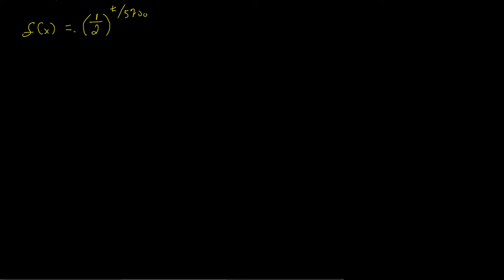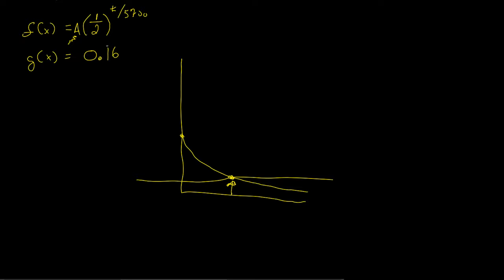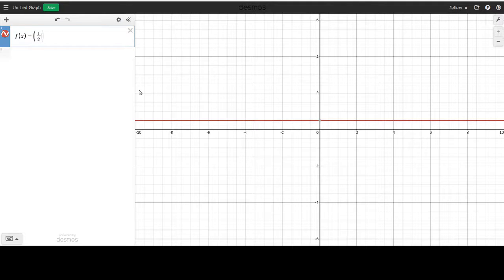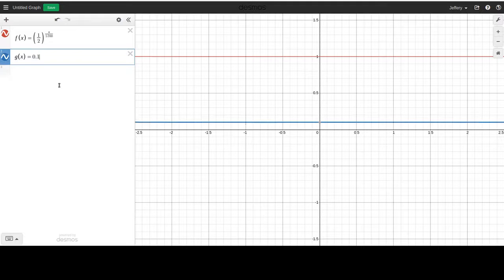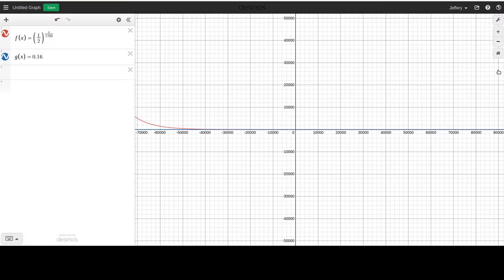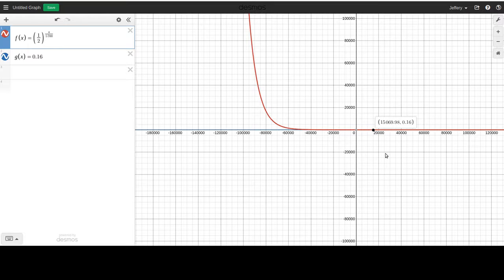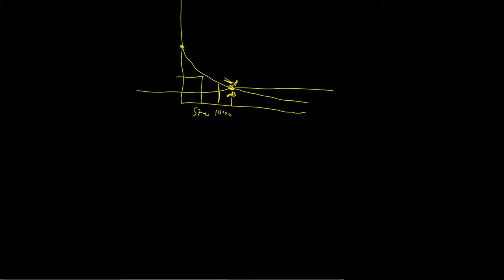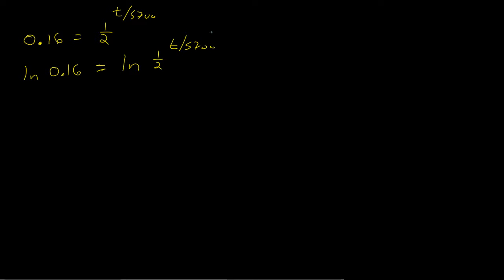MAT 162 Chapter 5 Section 3 Problem 129